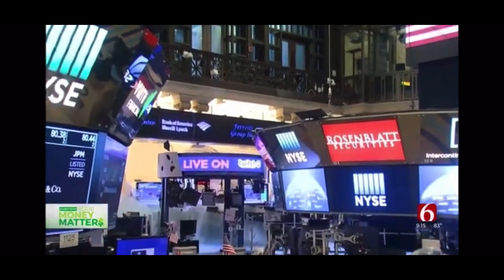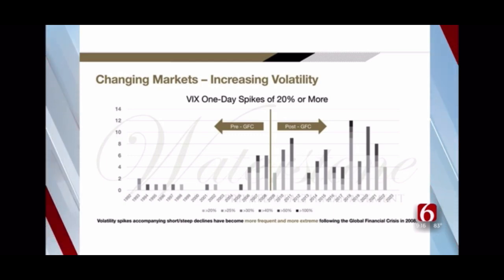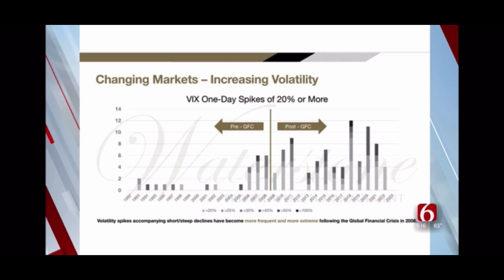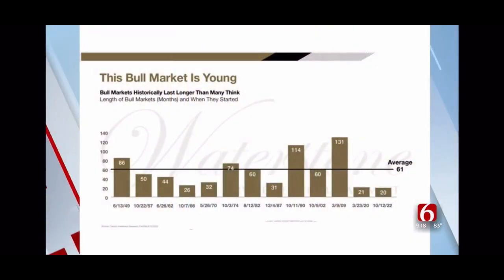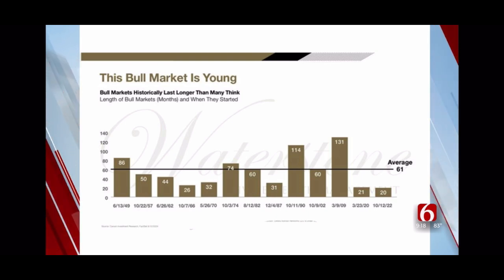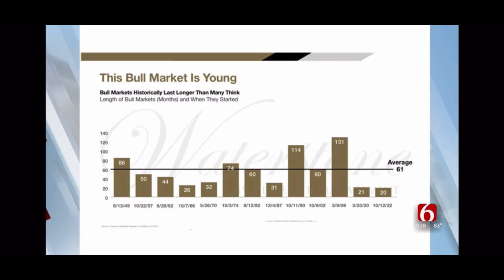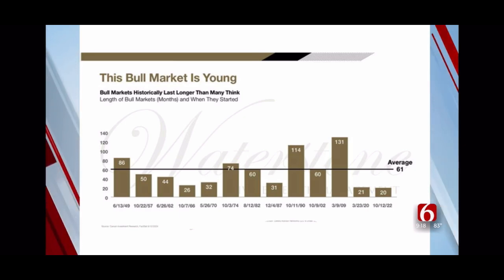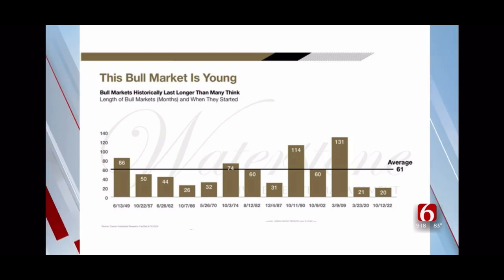8/28/24 news on 6